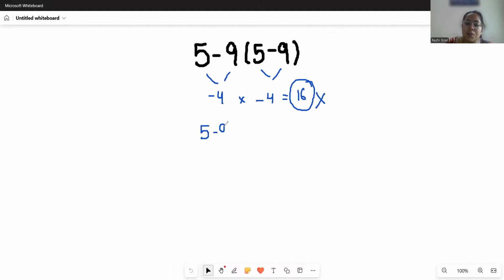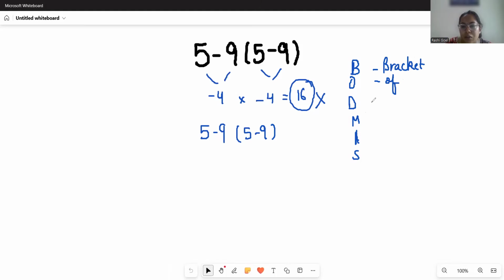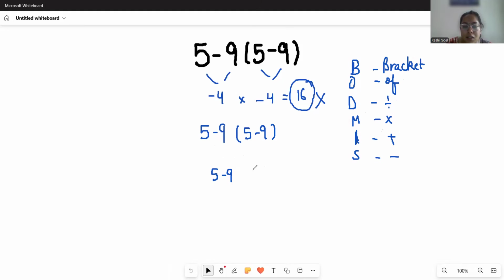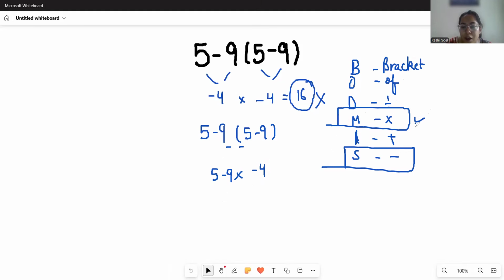This Math Problem Tricks Everyone!